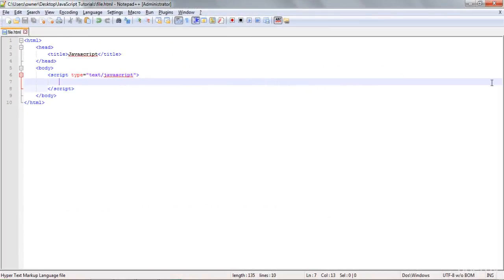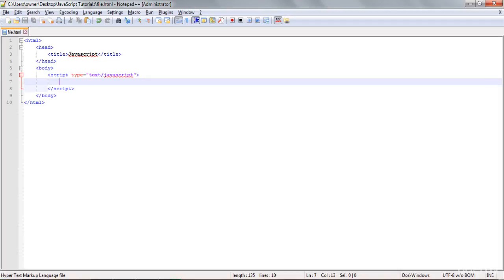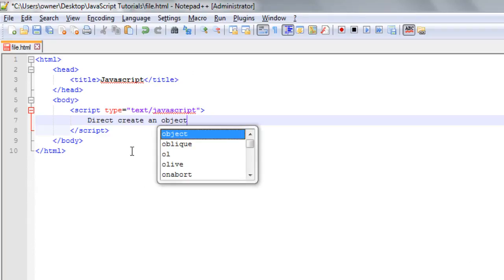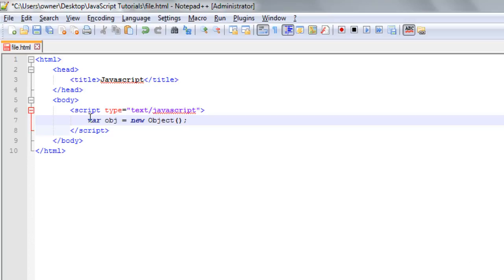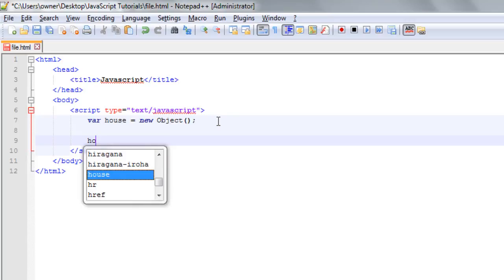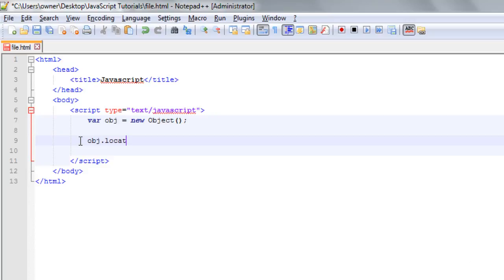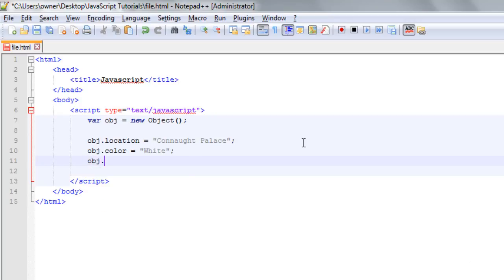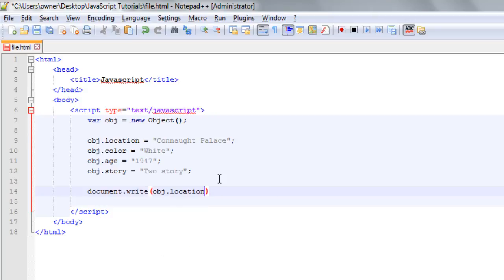JavaScript - 27 What are objects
Title : JavaScript - 27 What are objects

programming music,
programming for beginners,
programming knowledge,
programming tutorial,
programming language,
programming in c,
programming documentary,
programming motivation,
programming interview,
programming basics,
programming,
programming arduino,
programming algorithms,
programming a game,
programming asmr,
programming apps,
programming android,
programming ai,
programming abstractions,
programming bootcamp,
programming books,
programming c++,
programming concepts,
programming competition,
programming course,
programming challenge,
programming chamberlain garage door remote,
programming cuber,
programming contest,
programming drums,
programming dubstep,
d-star programming,
programming esc,
programming explained,
programming esp8266,
programming electronics,
programming ev3,
programming excel,
programming esc with transmitter,
programming environment,
programming fundamentals,
programming flowchart,
f# programming,
programming games,
programming genius,
nxt-g programming,
programming help,
programming hacks,
programming homelink,
programming hunter sprinkler,
programming history,
programming honda key,
programming html,
programming inspiration,
programming in access 2013,
programming java,
programming jobs,
programming java for beginners,
programming jokes,
programming javascript,
bluej programming,
programming keyboard,
programming kodi,
programming kids,
programming logic,
programming languages for beginners,
programming laptop,
programming liftmaster garage door opener,
programming lecture,
programming mix,
programming movies,
programming news,
programming neural networks,
programming nes,
programming nptel,
programming nes games,
programming network,
i/o programming,
big o programming,
programming paradigms,
programming python,
programming prodigy,
programming projects